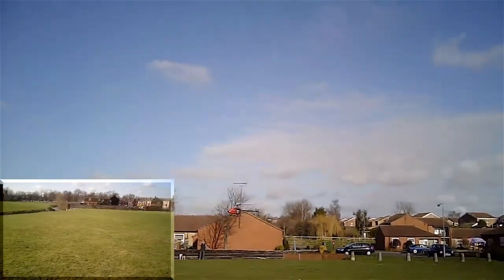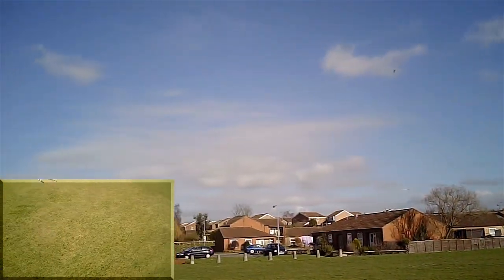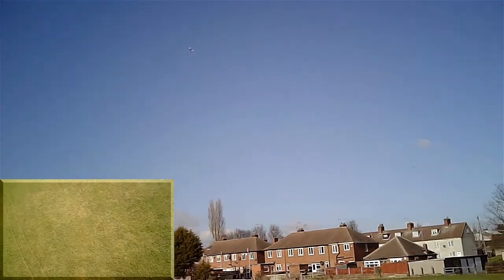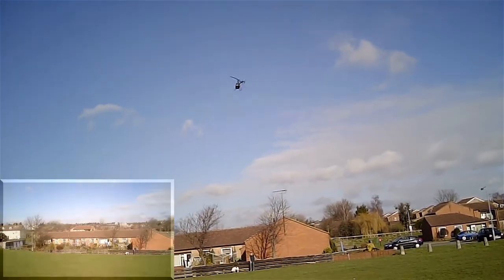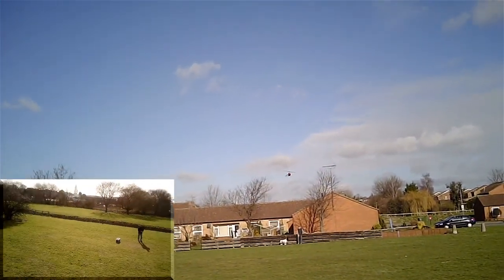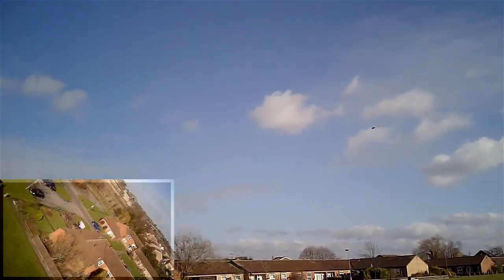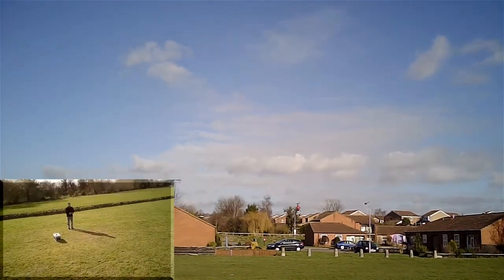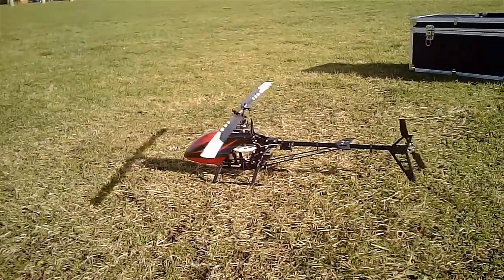LH-450bb FBL 021513 Align Parts Fitted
Following on from rebuilding the tail I have decided to fit genuine Align drive-train parts.  Namely a main gear set, main shaft and one-way bearing hub / collar.  The heli sounds smoother still but it was too windy (hence lots of blade flutter) to see how good & vibration free the onboard video can be.  Hopefully the heli can now tolerate a higher headspeed without confusing the gyro & generating the wet dog shakes!  However, that remains an experiment for another day...